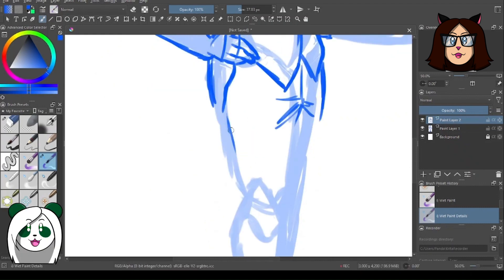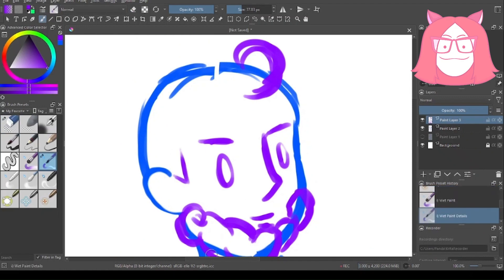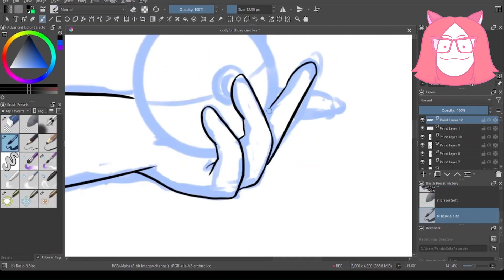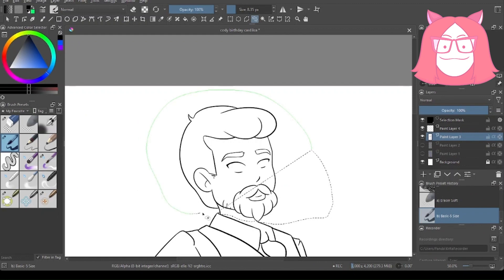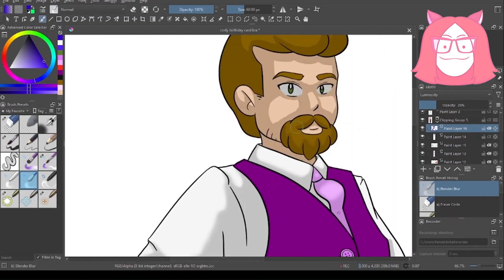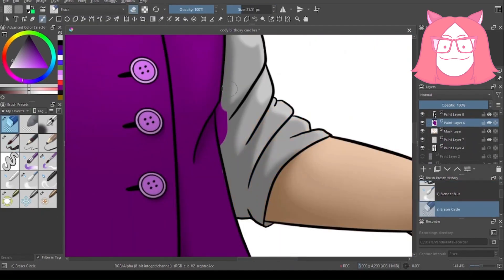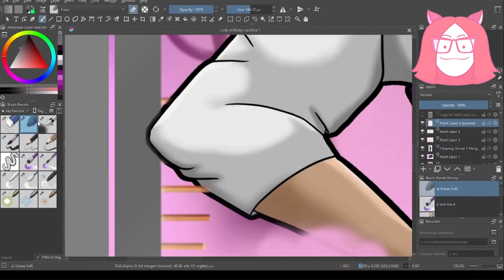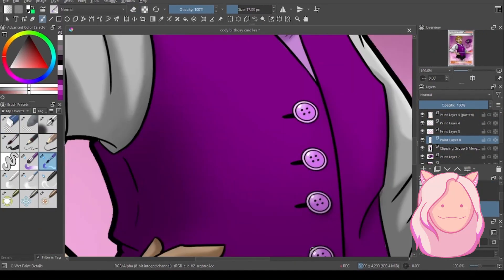What Pokémon would we have?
Chen, Ruby, and Bansha discuss what kind of Pokémon they would have if they lived in the Pokémon universe while doodling up a trainer card or ActuallyCodyJudah's birthday.